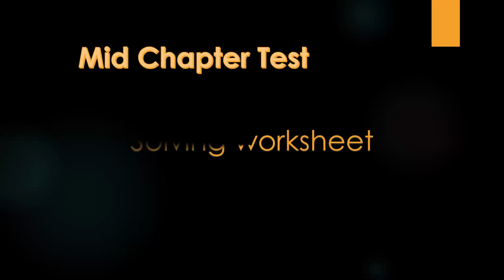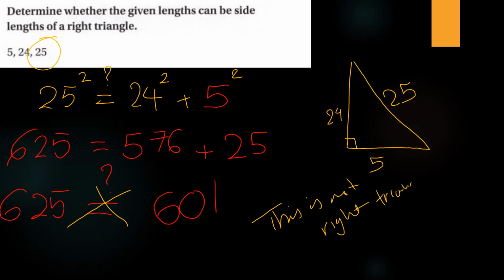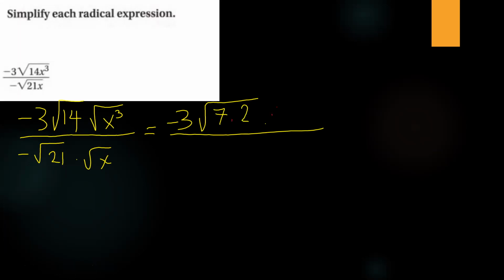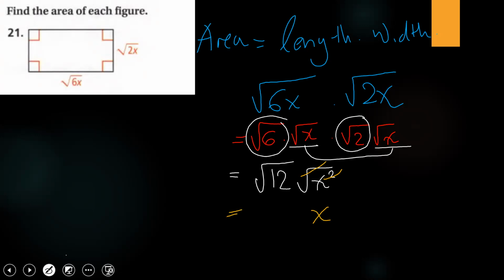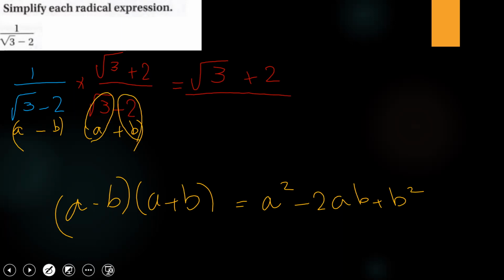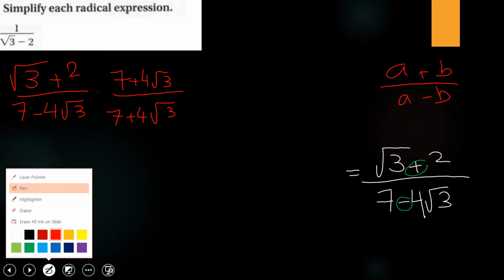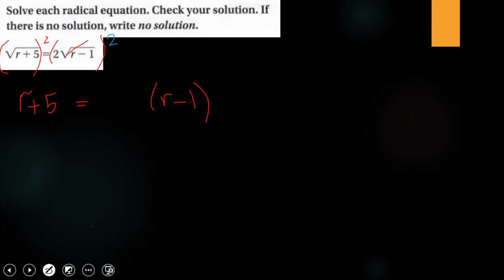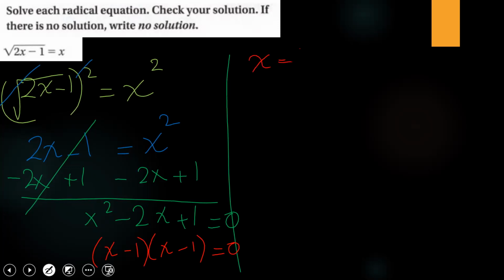Algebra 1~ Chapter 10 ,Solving Worksheet # 1